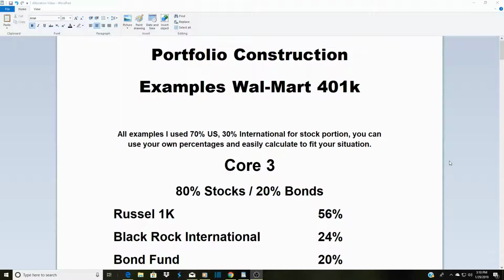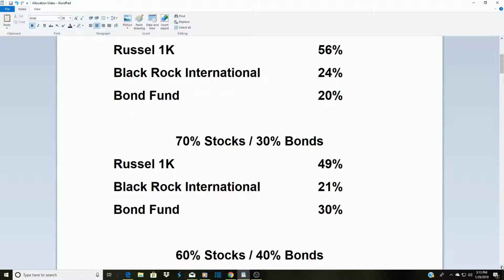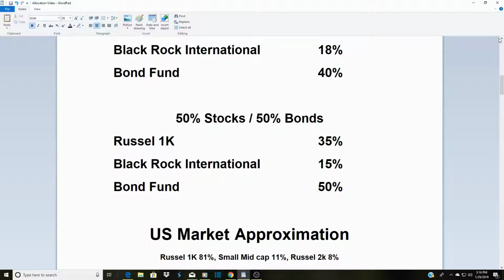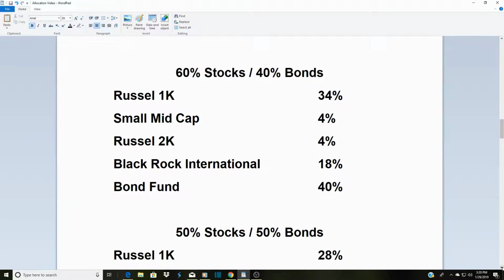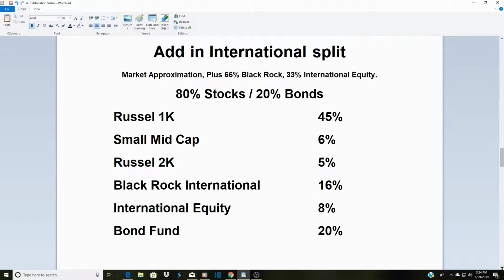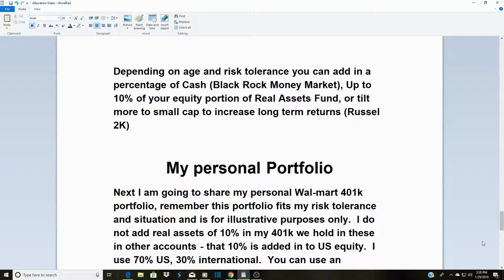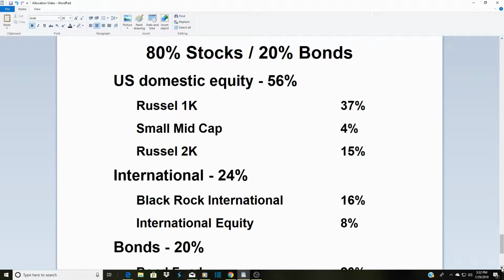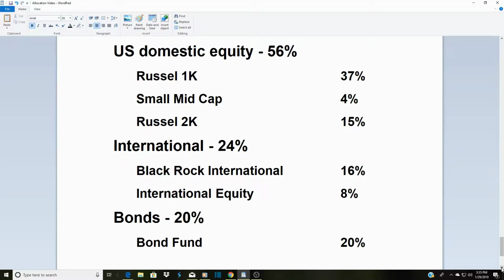Walmart | Sam's Club 401k Portfolio Construction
This video is part 3 in a series on the Wal-Mart and Sam's club 401k.  In this video we go through 12 different sample portfolios and help you to build a custom portfolio that is best suited for your situation.